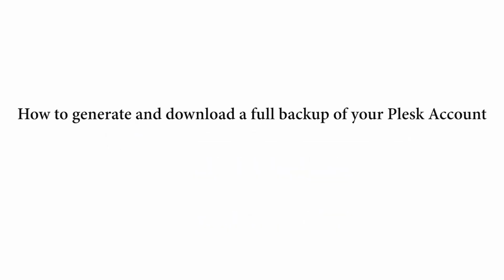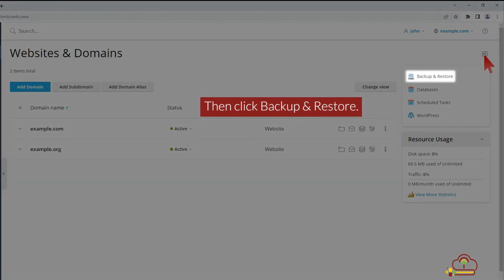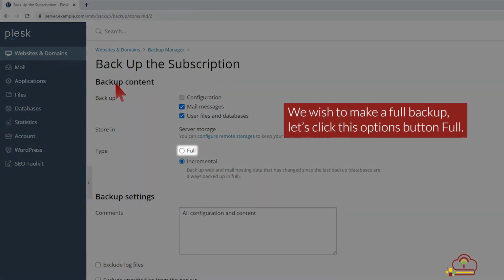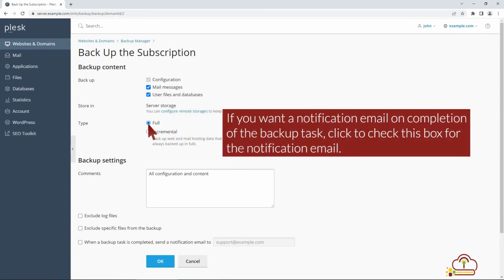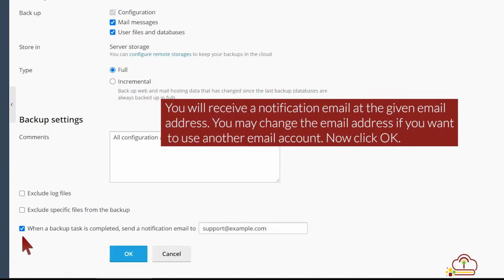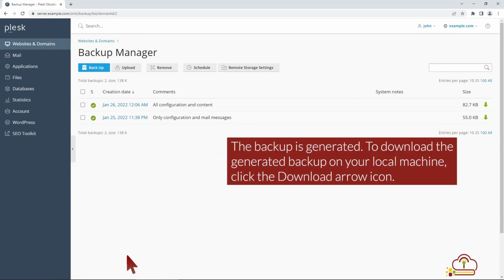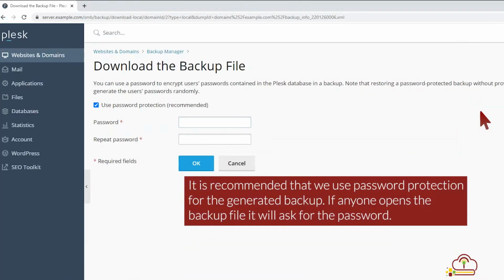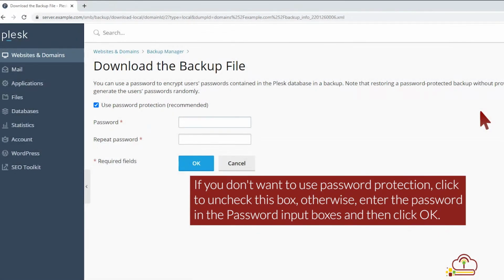How to generate and download a full backup of your Plesk Account INTERPROWEBHOST